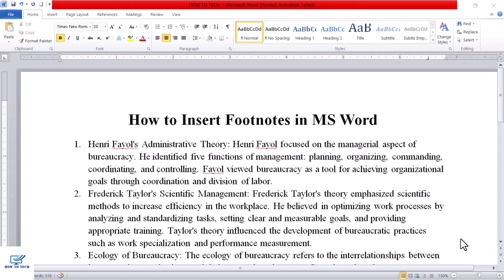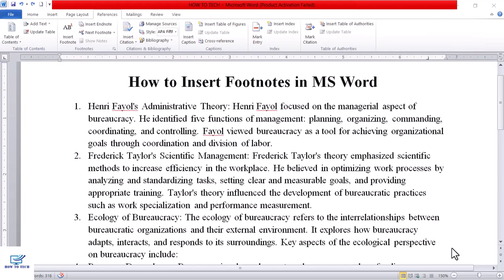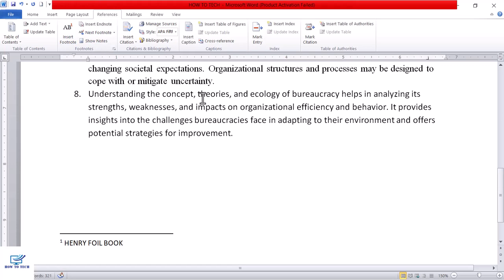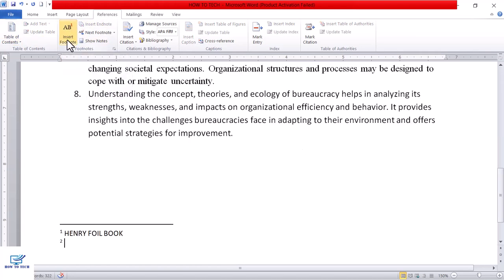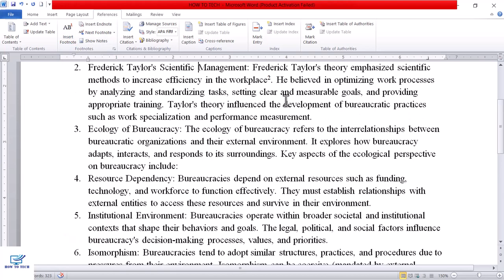How to Insert Footnotes in MS Word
In this comprehensive tutorial, you will learn step-by-step instructions on how to easily insert footnotes in MS Word. Whether you're a student working on a research paper or a professional preparing a document, mastering this essential feature will enhance the credibility and professionalism of your work. Discover efficient methods for inserting footnotes, formatting them according to different citation styles, and managing their appearance throughout your document. Unlock the power of MS Word and become a footnote expert today!